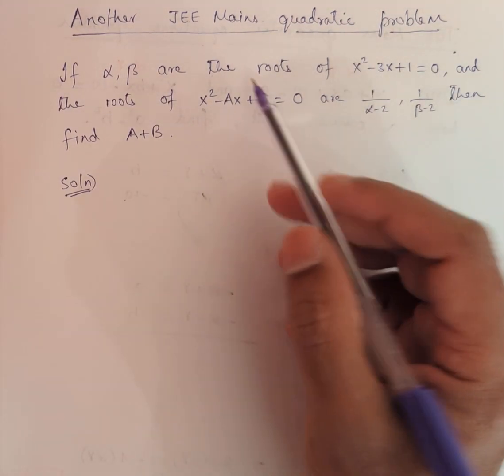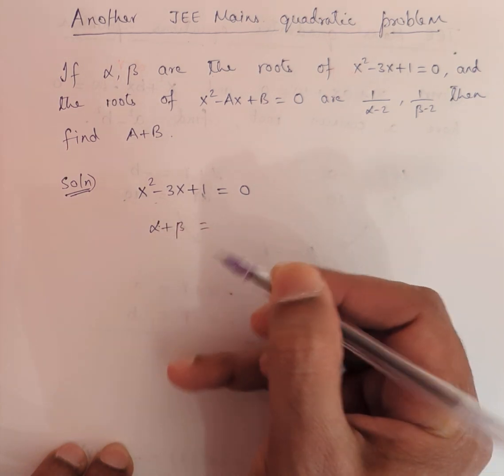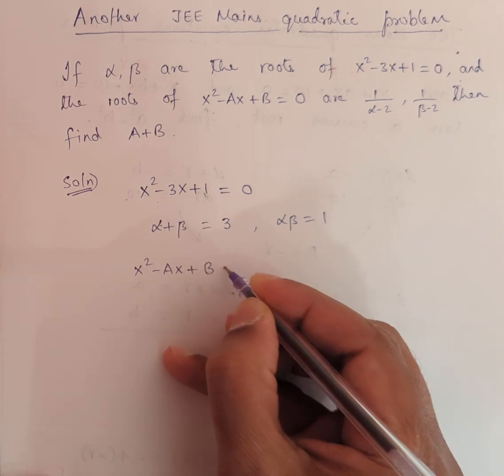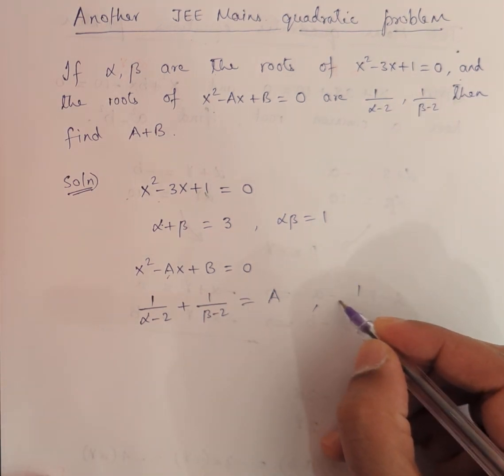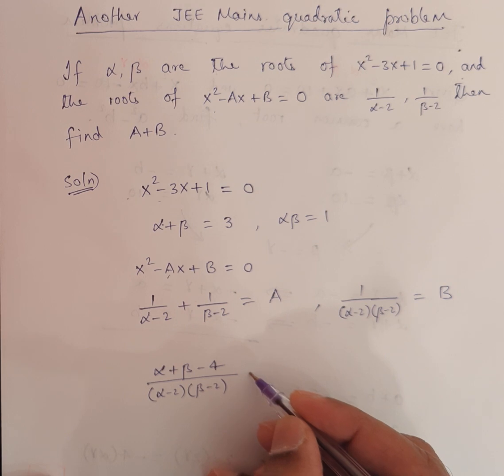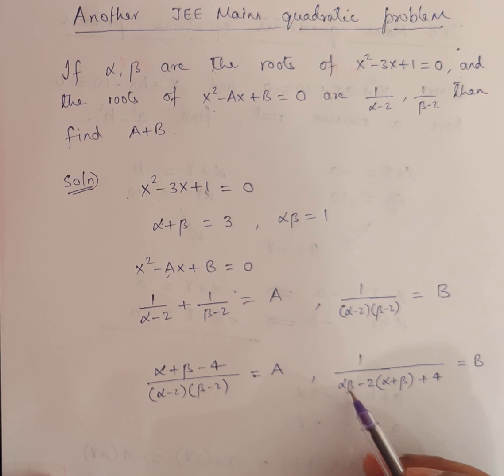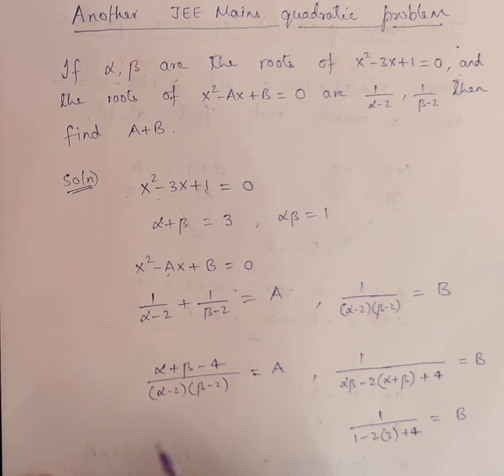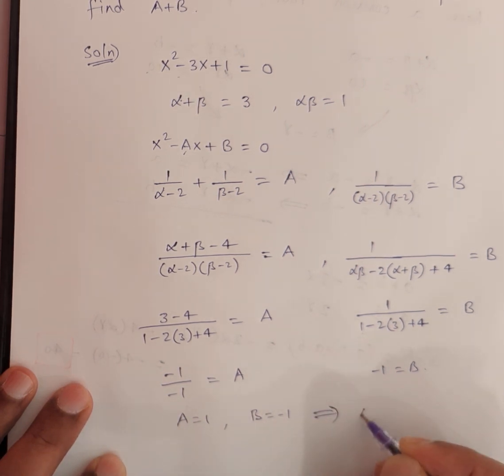JEE Mains quadratic problem 2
We use Vieta's formulas to solve a quadratic problem.